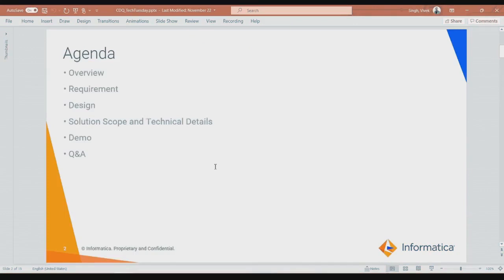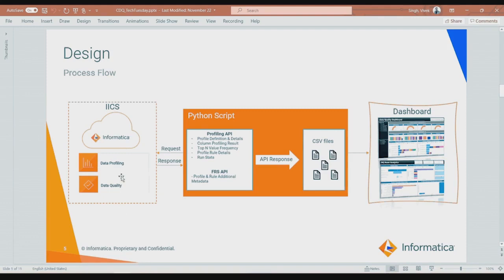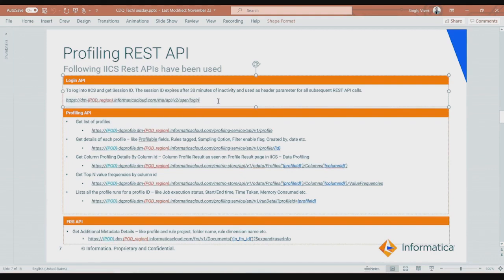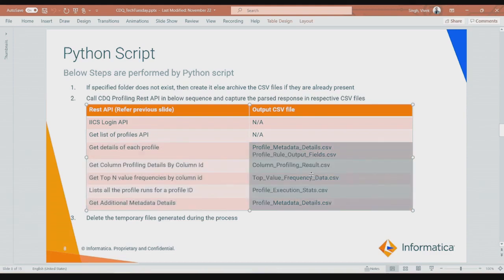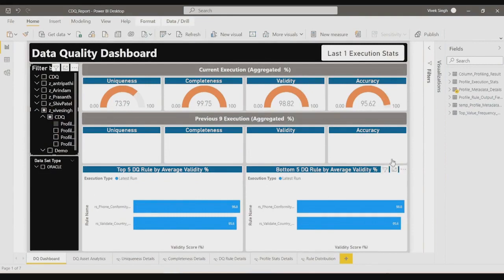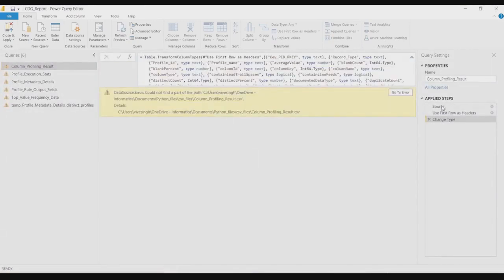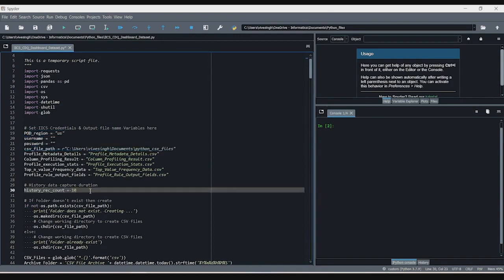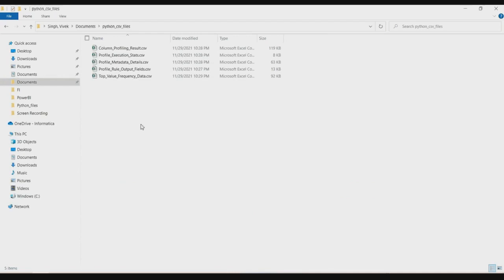CDQ Custom Dashboard Utilizing IICS REST API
This webinar is intended for Cloud Data Quality users, who want to build Custom Reporting Dashboard on top of out of the box profiling data provided by CDQ/CDP. These reports can be utilized when monitoring your enterprise data quality initiatives.